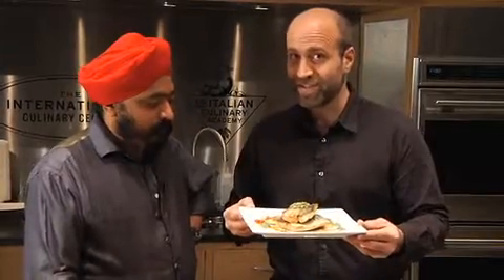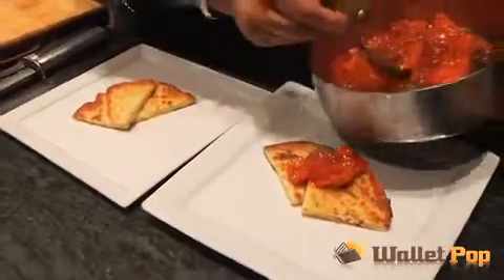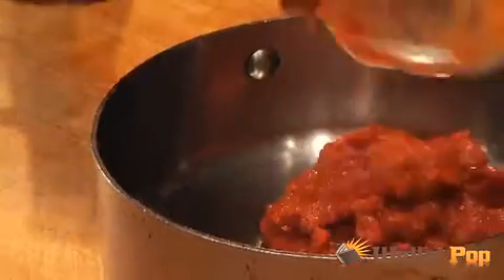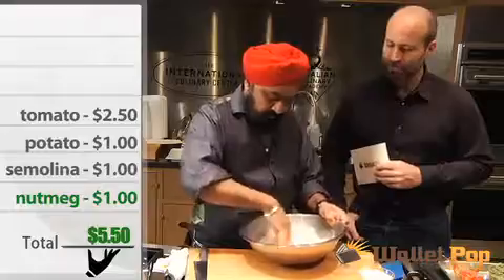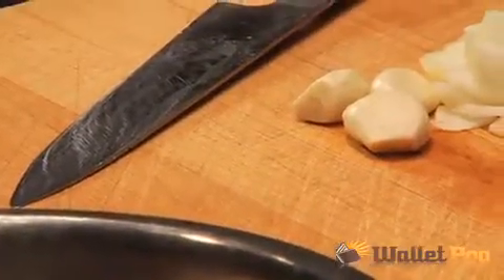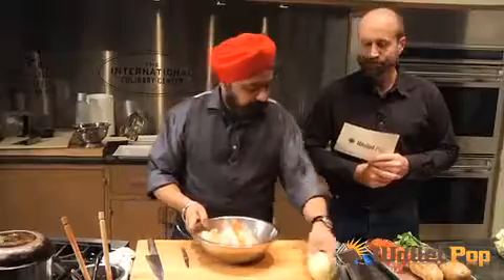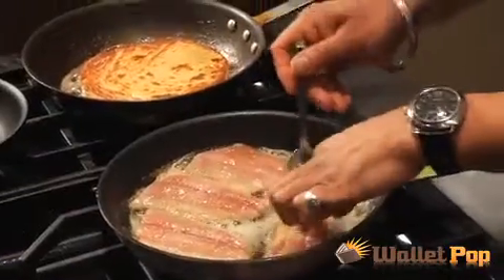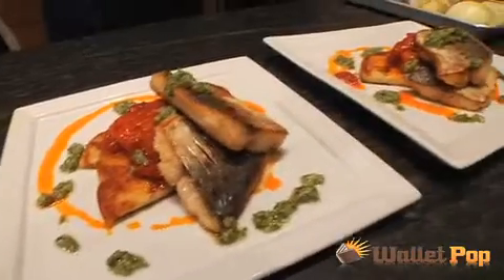The $15 Gourmet: Roast Mackerel and Tattie Scones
Gourmet Scottish chef Tony Singh shows you how to prepare a gourmet meal of roast mackerel and tattie scones at home for less than $15 for two. Shot at the French Culinary Institute of New York. Jason Cochran hosts. Used with permission. Original post